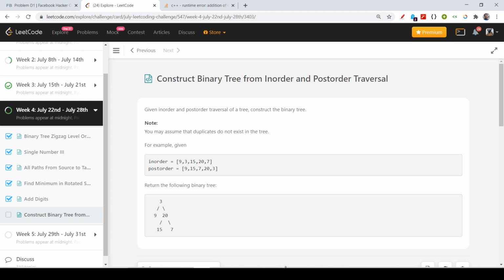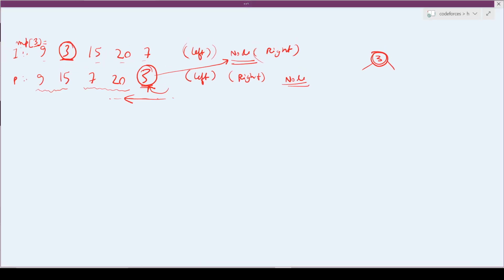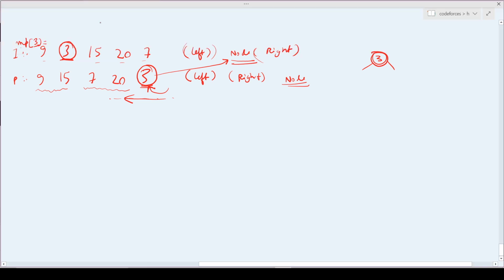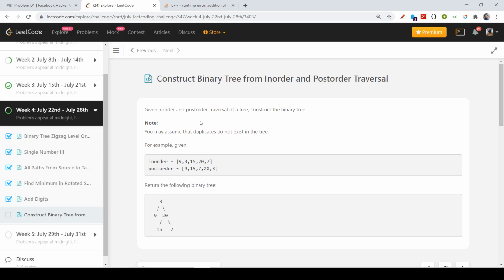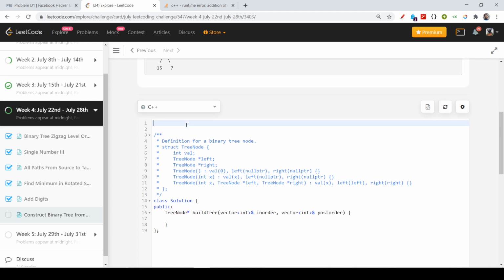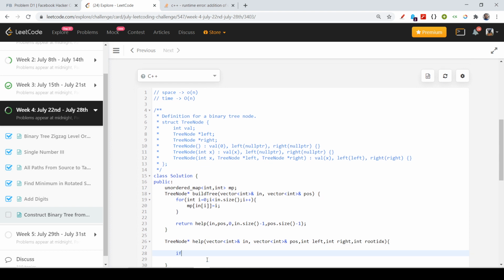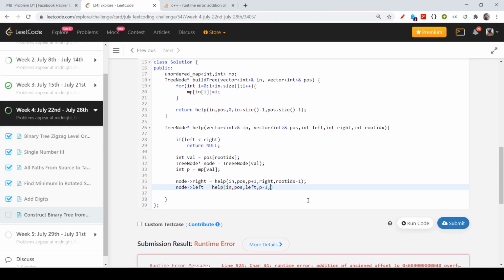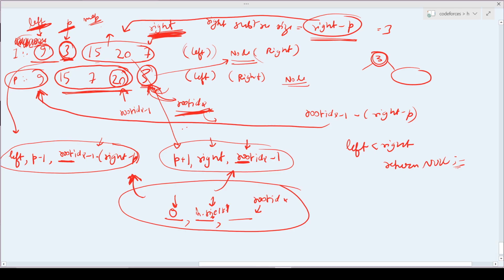Leetcode problem , Construct tree from Inorder & Postorder